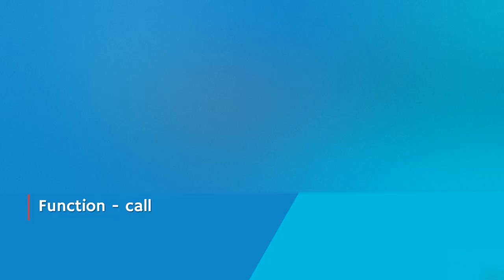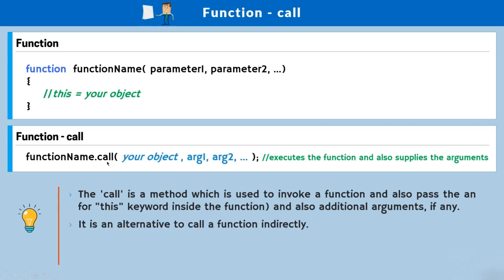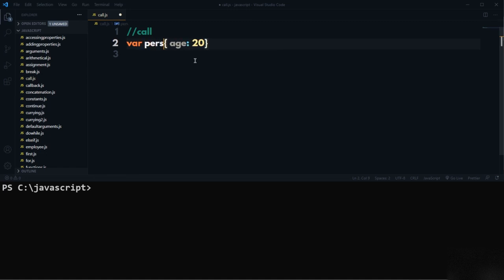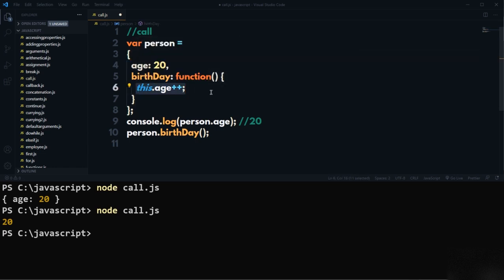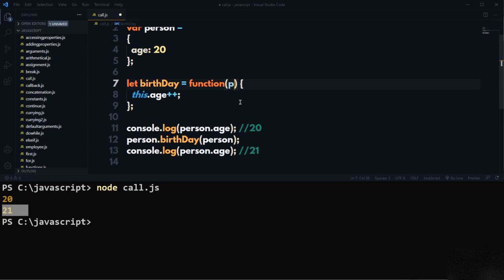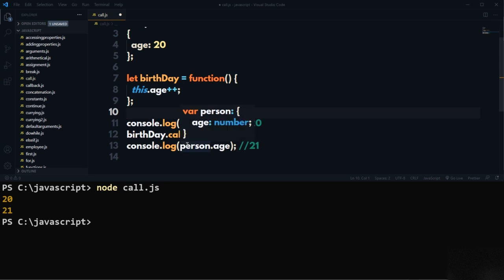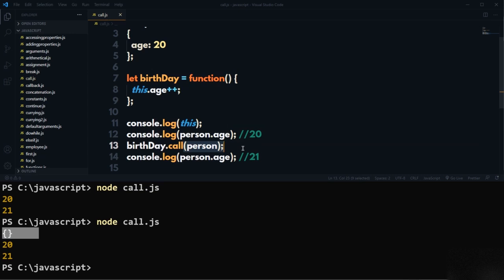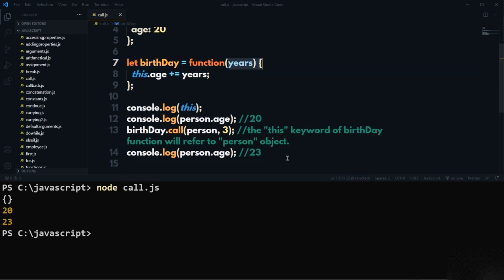What's the Secret to Mastering Call Method in Javascript?🔥🔥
Function call javascript

The call() method is used to invoke a function with a specified this value and arguments provided individually (not as an array). It allows you to borrow methods from one object and use them on another object.

JavaScript call
wildfirecoder